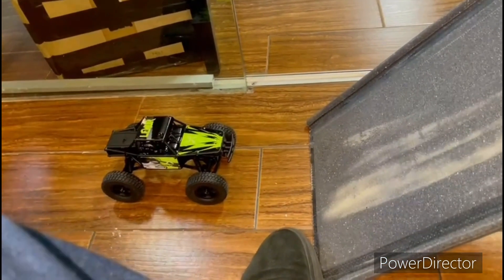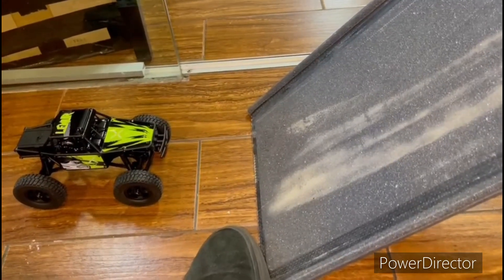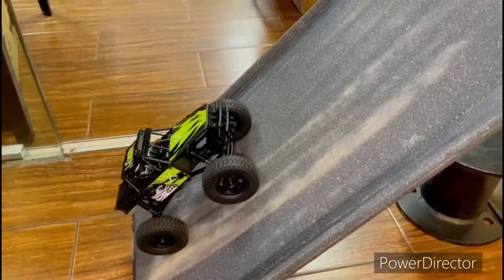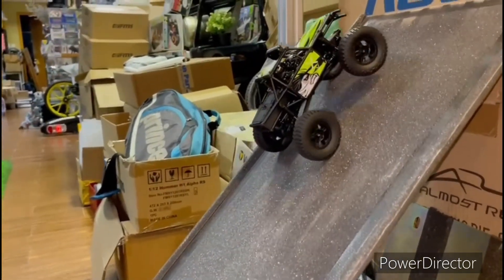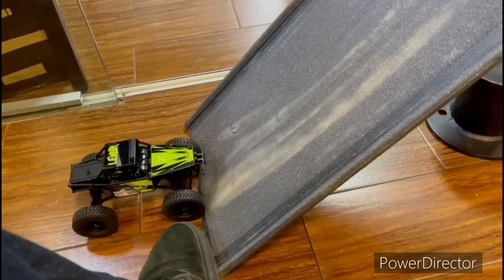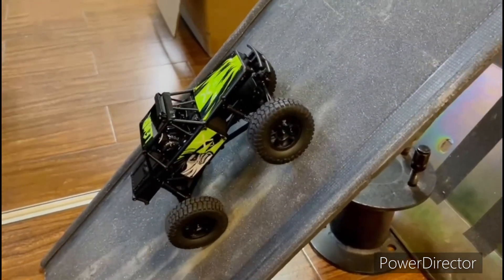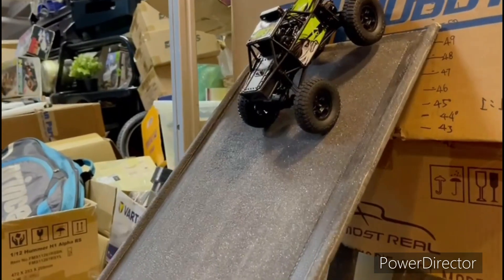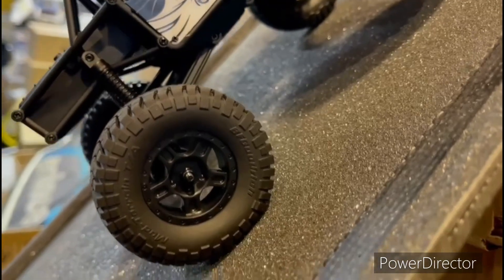a STD FMS FCX24 LEMUR climbing 50 Deg.